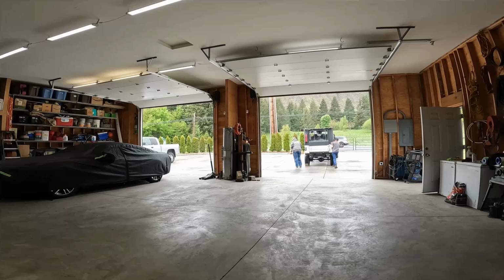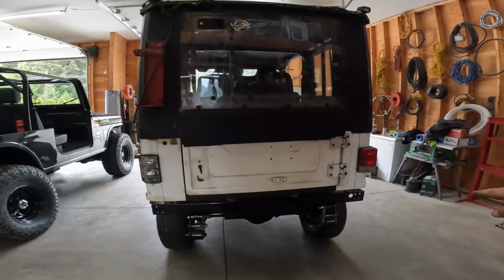ROXOR 2 WILDCARD BUILD LEAF SPRING SWAP PT.11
Bought a 2nd roxor off facebook that came out of a mine to turn into the ultimate 4wheeling machine and also decided to enter it in for the wild card slot for the onXoffroad build callenge. Follow along as I rip apart and rebuild this awesome find.